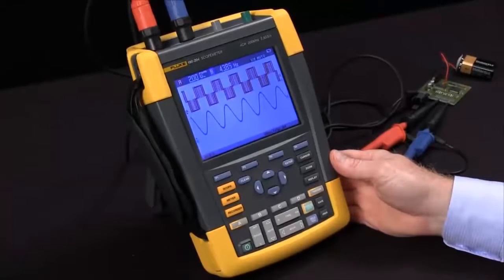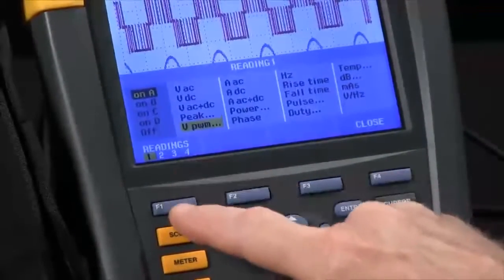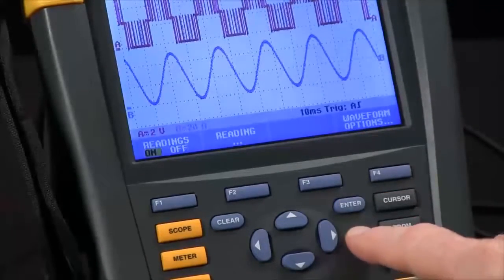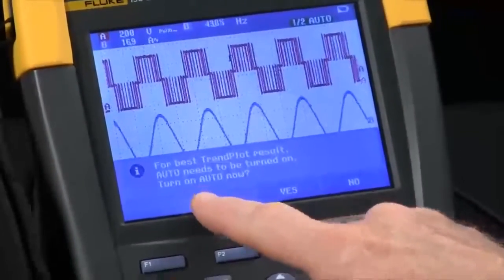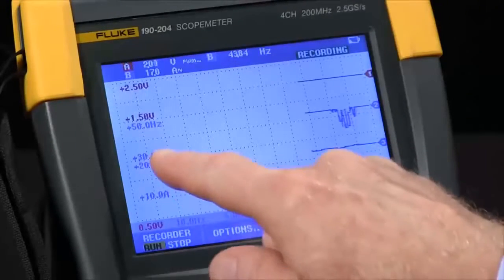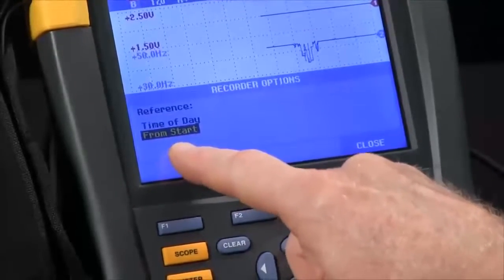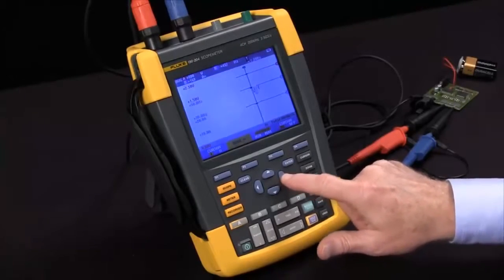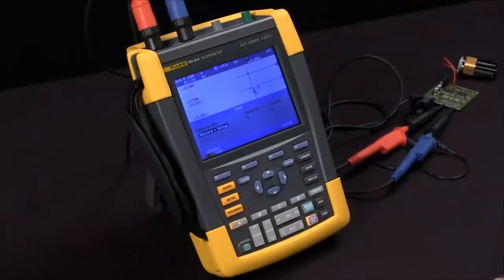How to Use the Recording Function on the Fluke Scopemeter 204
This video explains how to use the TrendPlot function on the Fluke ScopeMeter 204.

The portable Fluke ScopeMeter 204 is a 4-channel digital oscilloscope. This device has 200 MHz bandwidth and a sampling rate of up to 2.5 GS/s. Features include Persistence Mode and Connect-and-View triggering for automatic triggering on fast, slow, and complex signals. This Fluke product captures waveform up to 10,000 points per trace in scope mode. Roll mode provides 30,000 points per channel for low frequency signal analysis and TrendPlot paperless recorder is included. This instrument offers isolated inputs, both CAT III 1000V & CAT IV 600V safety ratings, an inbuilt USB host port for direct data storage, automatic capture, and replay of 100 screens.